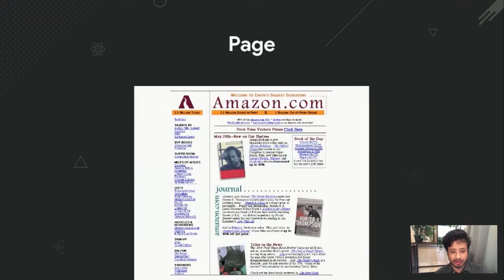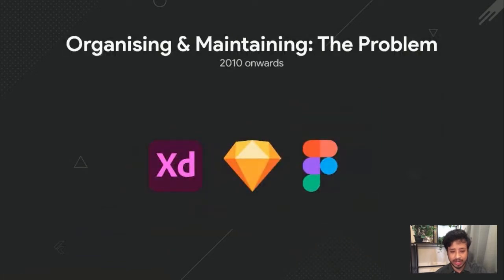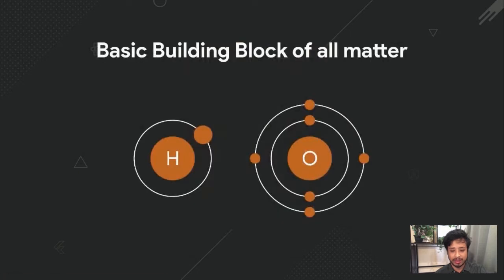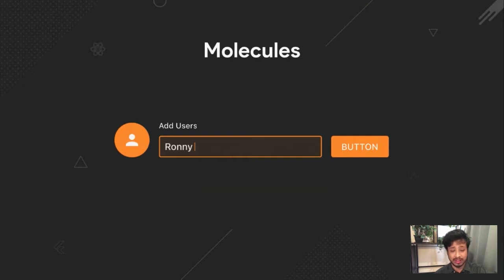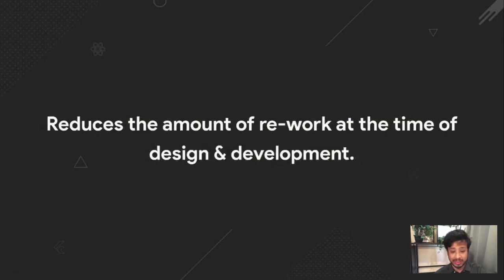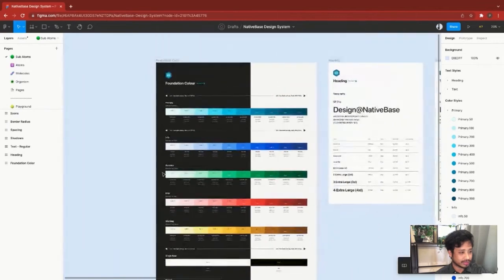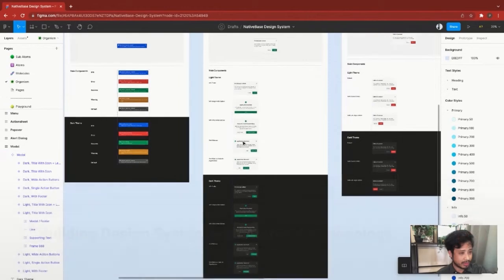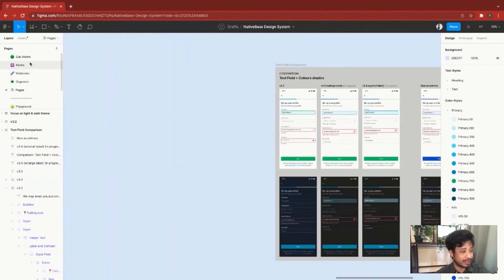Building Design System with Atomic Methodology Probin Johori - Design Remote Meetup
Design systems are a bit of a buzzword at the moment, but its implementation in products and business is worth in the end.
Probin Johori, Product Designer at GeekyAnts took the stage and talked about the atomic methodology to follow for building the Design System.